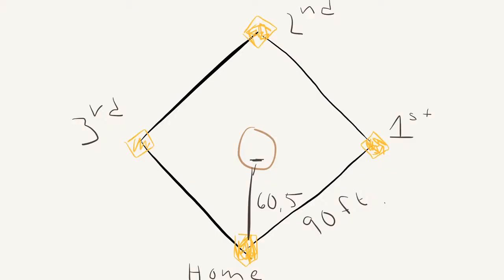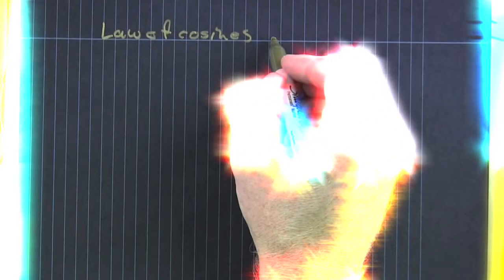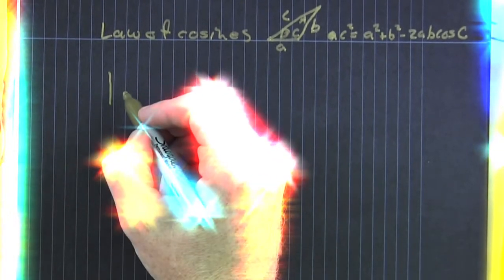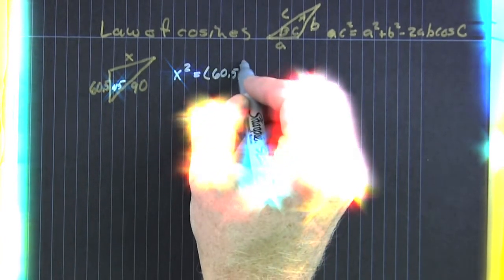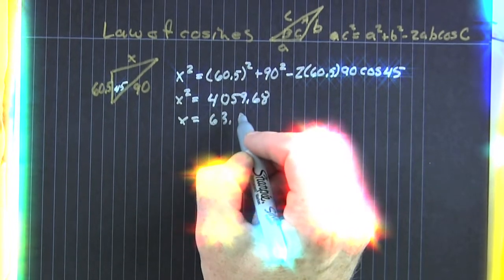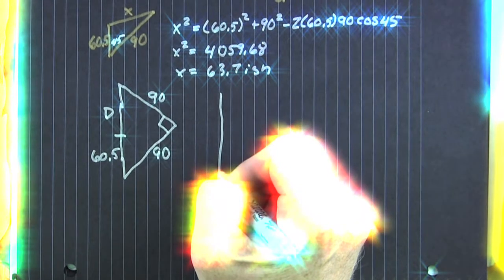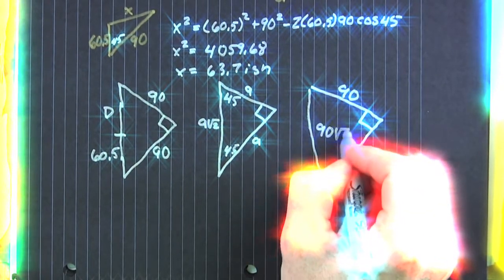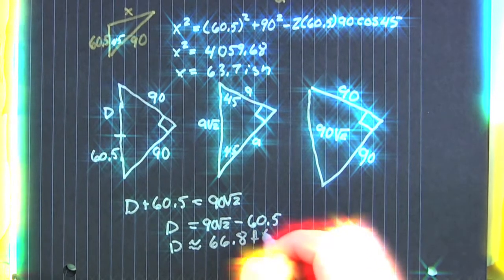Distance From Pitcher to First and Second; Law of Cosine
How far is it from the pitchers mound to first and second base?